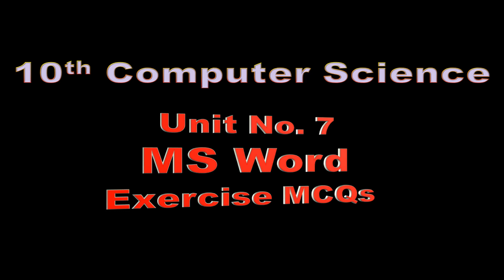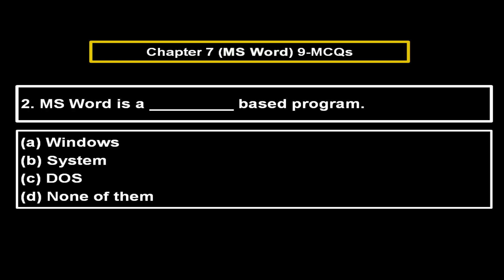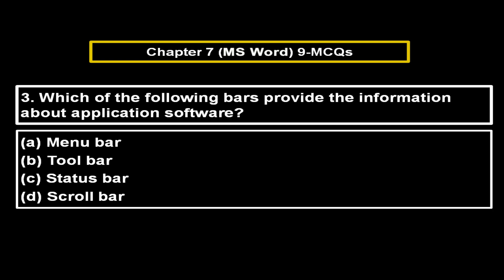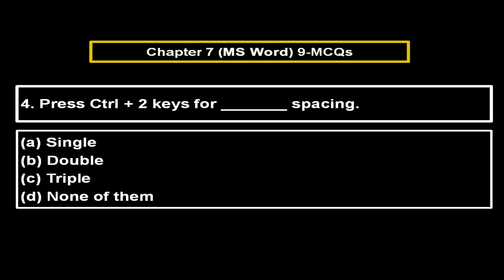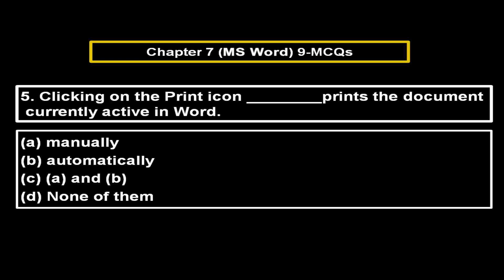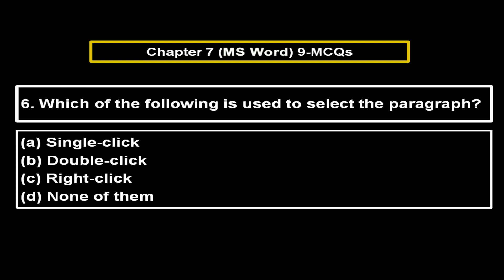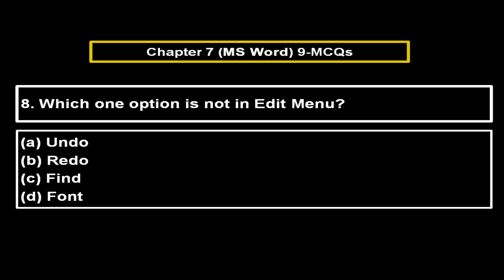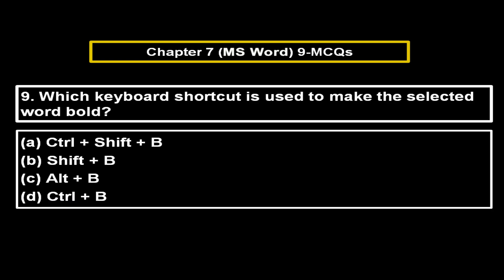10th Class Computer Science Chapter 7 MCQs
10th Class Computer Science Chapter 7 MCQs || 10th Class Computer Chapter 7 MCQs

std 10 computer chapter 7 mcqs

Unit 7 , 10th CS

Computer Science 10th class
10th Computer Science
chapter 7 computer class 10
chapter 7 computer science class 10
10th class computer 2021
10th class computer 2021 notes
10th computer lectures
10th computer
10th class computer science
class 10th computer chapter 7
class 10th computer chapter 7 Question answers
class 10th computer chapter 7 MCQs
chapter 7 question answer class 10th computer
computer science
computer science scope in Pakistan
computer science class 10
computer science 10th class chapter 7
computer science mcqs
PPSC Lecturer Computer Science 2021
PPSC MCQs Computer
PPSC Computer MCQs
test preparation lecturer computer science
PTBB book
Punjab Text Book Board Lahore, Punjab, Pakistan
computer science scope in future
computer science scope in World

10th Computer Science Chapter 7 MCQs
Chapter 7: MS Word

Which keyboard shortcut is used for double underline?
MS Word is a _________ based program.
Which of the following bars provide the information about application software?
Press Ctrl + 2 keys for _______ spacing.
Clicking on the Print icon _________ prints the document currently active in Word.
Which of the following is used to select the paragraph?
Ctrl + Y is used for
Which one option is not in Edit Menu?
Which keyboard shortcut is used to make the selected word bold?

Accountants and Auditors Recruitment Exam
After watching Completly you will be able to get 100% Marks in Paper.
Bank Clerical Exam
Baord Exams News 2021
Board Exams
Board Exams 2021
Central Police Organization SI Exam
Computer Science Guess Paper grade 7,
Computer science mcqs
computer science multiple choice questions
Confusion about board exams 2021,
CS guess paper grade 7
CS paper,
CS past papers,
Dera Ghazi Khan board Exams 2021
Divisional Accountants /Auditors/UDC Exam
Education Policy 2021,
Faisalabad board
get prepared for all kind of competitive exams of Lecturers
Gujranwala Board
Income Tax/ Excise Inspectors, etc. Exam
Junior Patrol Officer Duties
 Salary Posting Training

National Highways and Motorway Police
Lahore Board
Latest Board Exams news 2021,
Latest Murad Raas Tweet about exams 2021,
"mcq
mcq exam tips,
how to guess mcq questions
mcq guessing tricks
how to solve mcq questions
mcq solving techniques
mcq exam preparation
how to solve mcq exam
mcq tricks
multiple choice questions
Most Important Computer MCQs

PPSC Solved Past Papers 2021

FPSC

CSS

PMS
ms excel mcq
question and answer
ms office mcqs
Multan Board
multiple choice questions computer
multiple choice questions with answer
multiple choice

how to pass mcq exam

intelligent guessing

how to guess mcq question

Murad Raas Tweet Today

News About Exams 2021,
NTS test preparation

NTS paper pattern

NTS sample papers

prepare for NTS exam
Patrol Officer Duty
Salary Posting
Promotion Posting
powerpoint mcq questions with answers
PPSC Lecturer Computer Science Preparation

How to pass the PPSC Computer Science lecturer test?
PPSC LECTURER COMPUTER SCIENCE TEST PREPARATION

HOW TO CLEAR PPSC LECTURER

PPSC LECTURER IN COMPUTER SCIENCE PREPARATION GUIDE

PPSC LECTURER IN COMPUTER SCIENCE PAST PAPER DISCUSSION

PPSC LECTURER COMPUTER SCIENCE